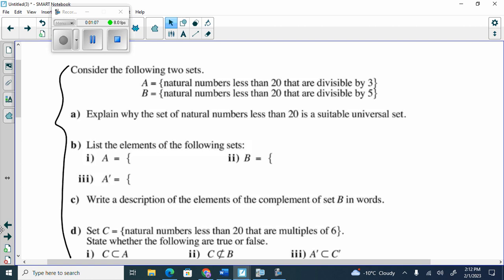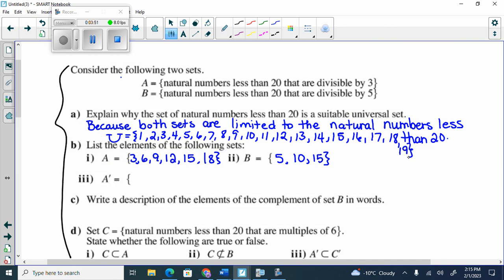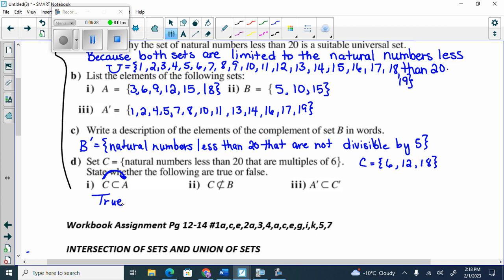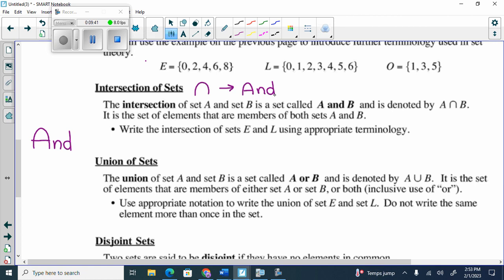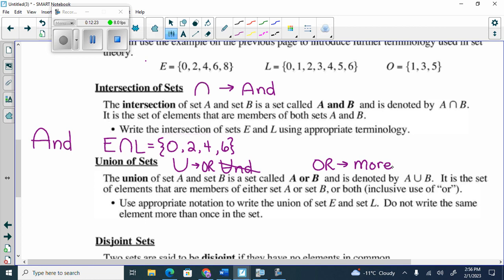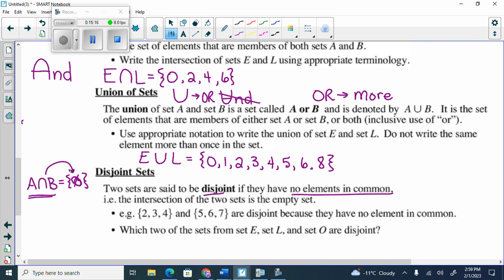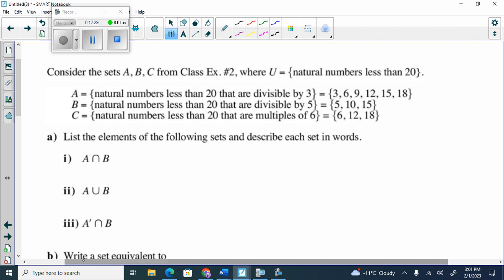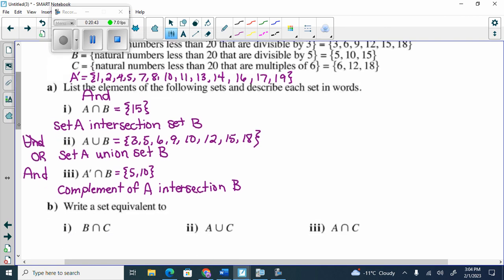February01 intersection and union of sets